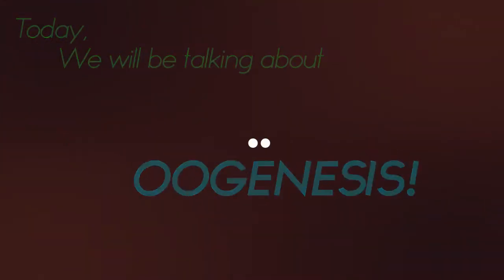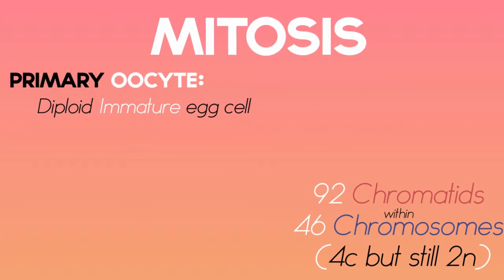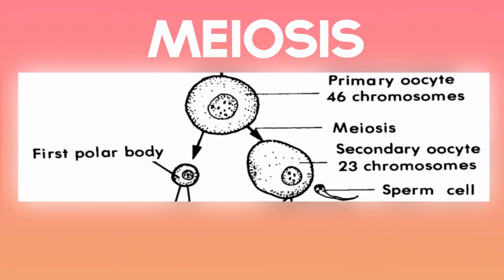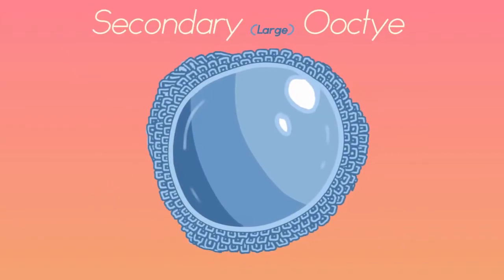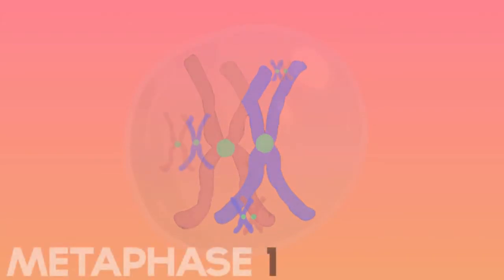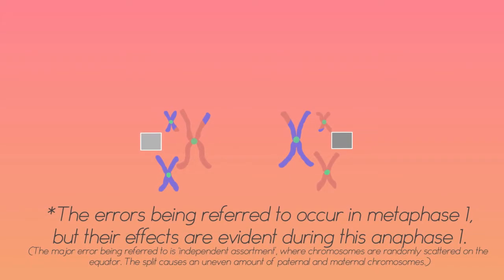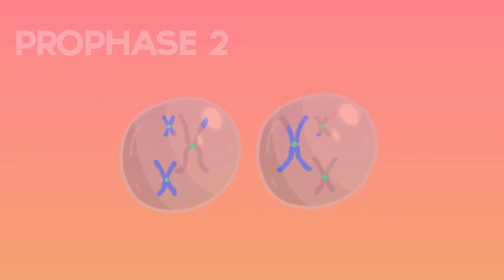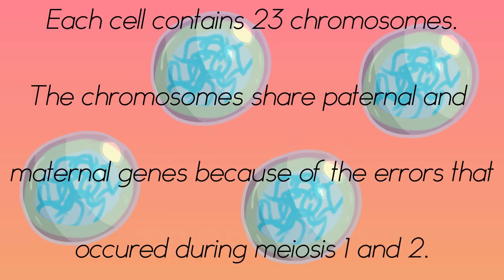Oogenesis by Fadil, Prajwal, and Sahib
Hello sir!

PLEASE READ THE NOTE AT THE BOTTOM.

This is our project on Oogenesis. Streaming is always easier and faster than downloading a file, so I decided to upload this video to my old YouTube account so that I could send you a link to it! (Not to mention that the BYOD servers aren't exactly the best...) This is a whopping 150 Megabyte file!

This animation took over 25 hours to complete!

NOTE:
YouTube has some compression issues when uploading to its server, so this video is filled with rendering issues that were NOT previously there. Those rendering issues are caused by the compression when uploading to YouTube's servers, and therefore only exist in the YouTube video. (In the .mp4 those errors are non-existant).